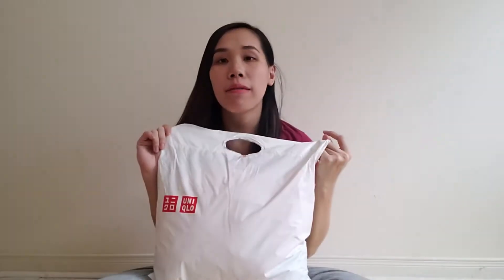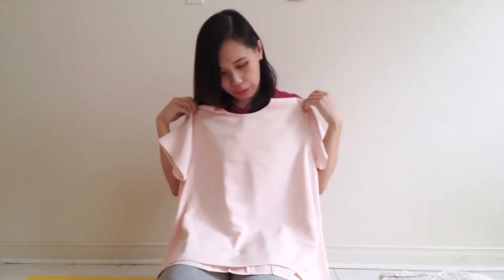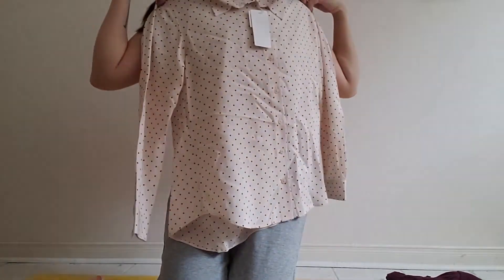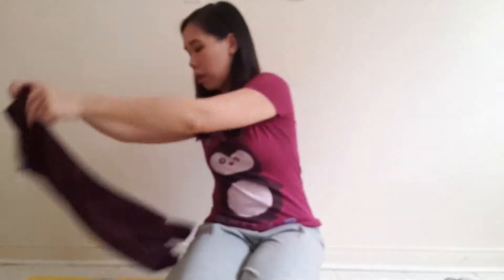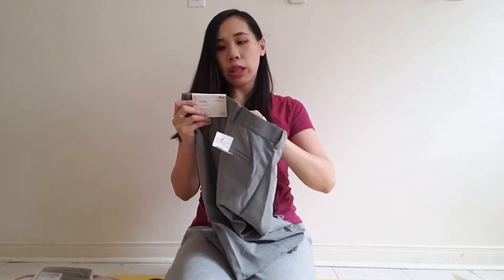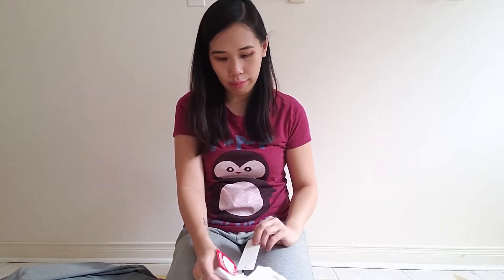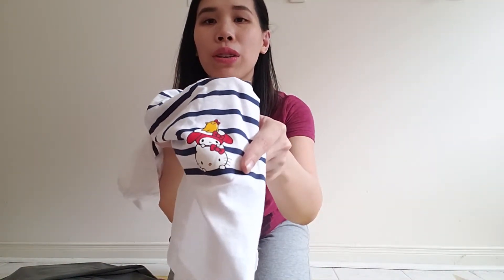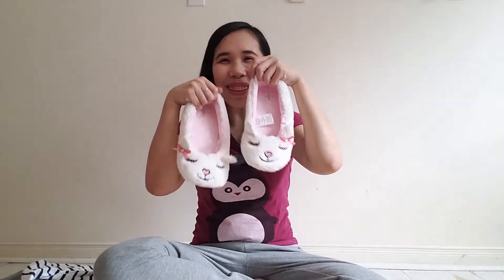Uniqluo Haul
I went on a little shopping spree at Uniqlo and spent a little too much but totally worth it! Enjoy the haul!